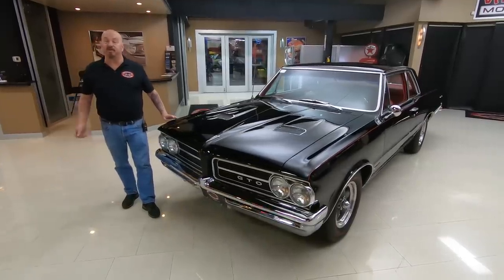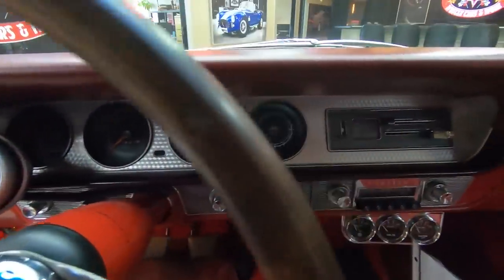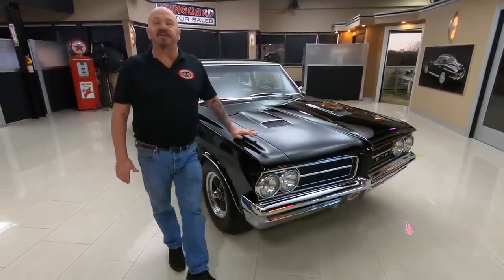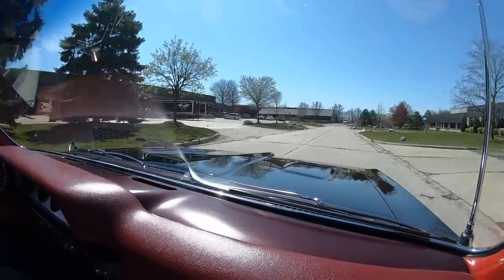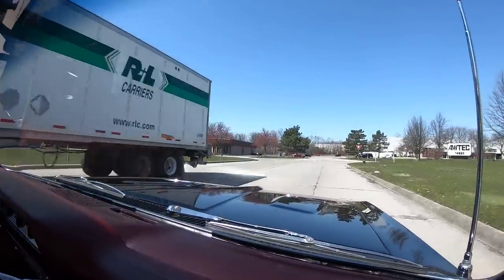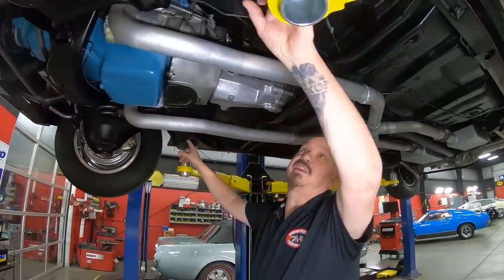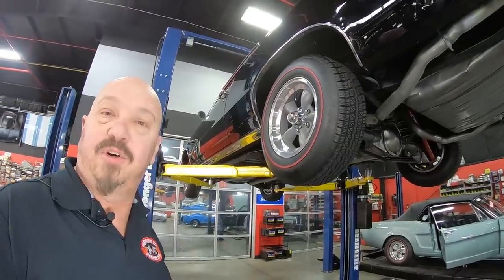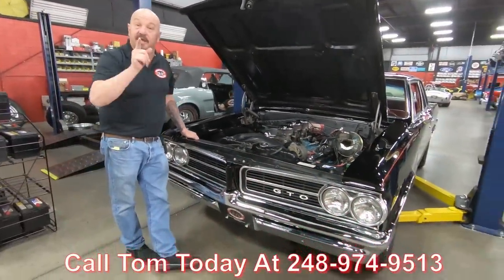1964 Pontiac GTO For Sale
1964 Pontiac GTO

Vin: 824P68775

Check out this stunning 1964 Pontiac GTO! This GTO has a laser straight body with a Glossy Black Paint finish, Red Pinstripe Decal along the body, Red Interior, Dual Headlights, Aluminum American Racing Wheels, Redline Tires, along with Polished Stainless Steel and Chrome Components all over that's sure to turn heads wherever you go! The 64' GTO was the was the first muscle car ever, forever making it a significant mark in American automobile history! This car started the trend of placing larger displacement engines in midsized vehicles! Our 64' GTO has underwent an extensive, high quality frame off restoration and the attention to detail shows throughout the vehicle! Under the hood sits a Pontiac 421ci V8 Engine with Tri-Power mated to a Muncie M20 4-Speed Manual Transmission! Power is sent to the BFGoodrich Redline Tires through a Pontiac Style 10 Bolt Rear End with Posi. This GTO is an absolute joy to drive and you can cruise around town with ease thanks to the equipped Power Brakes (front disc) and Power Steering on this 64'

The interior of this 64' GTO looks amazing! Take a look inside to see this Pontiac sporting Bucket Seating up front, Bench Seating in the rear, Front Seat Belts, Red Vinyl Upholstery throughout, New Red Carpeting, Center Console, Wooden Steering Wheel, beautiful Dashboard and Gauges, AutoMeter Tachometer, Aftermarket Auxiliary Gauges, AM Radio, Floor Mats, along with a beautifully Painted Trunk. The underside of this 64' GTO looks amazing as well! You won't hesitate to place a set of mirrors underneath this Pontiac any day of  the week to display the nice condition of the Frame, Floors, Rocker Panels, New Fuel Tank, New Fuel and Brake Lines, New Parking Brake Cables, Rear End, Driveshaft, Sway Bars front and rear, New Upper and Lower Control Arms out back, Steering and Suspension Components, along with the New Dual Exhaust fitted with Spin Tech Mufflers that rumble beautifully with the V8 up front!

Overall, this 1964 Pontiac GTO is a fantastic car inside and out! Traveling along with this GTO is a Photo Album of the restoration, PHS Documentation, along with Restoration Receipts as well.

to see over 100 HD photos and our in-depth video for this 1964 Pontiac GTO and over 200 other classics!

Mechanics:
Pontiac 421ci V8 Engine
Engine # 9782611
- Casting Date: D186 (April/19th/1966)
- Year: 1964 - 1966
- Casting #: 9770716
3 Rochester 2 Jet Carburetor
- Center Carb Tag: 7024175
- Outer Carb Tag: 7024178

Transmission # 3925660
- Suffix: P0M25A
- Year: 1970
- Vin: 10W121293

Pontiac Style 10 Bolt Rear End
- Ratio: Approximately 3.55:1
- Posi
- Casting Date: A76 (Jan/7th/1966)

Dual Exhaust
- Spin Tech Mufflers

Power Steering

Body:
- Chrome looks Incredible
- Paint in Great Condition

Interior:
- Door Panels are Clean
- Door Jams in Good Shape
- Arm Rest in Good Condition

Underneath:
- Gas Tank is New
- Cross Member is Solid
- Control Arms are New
- Floor Boards Coated Nicely
- Parking Brake Cables are New